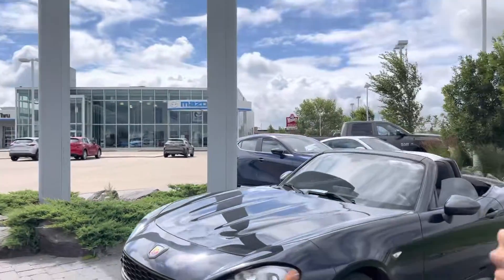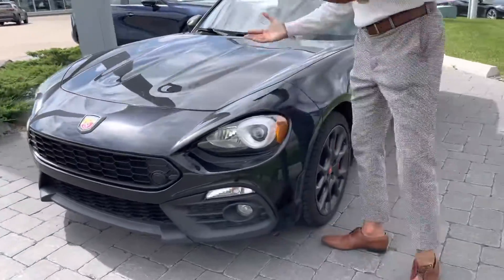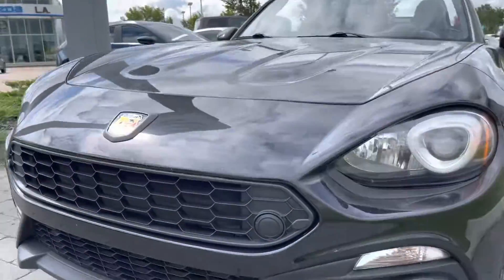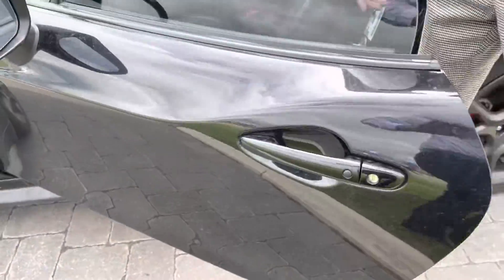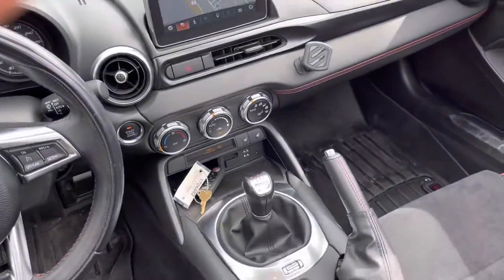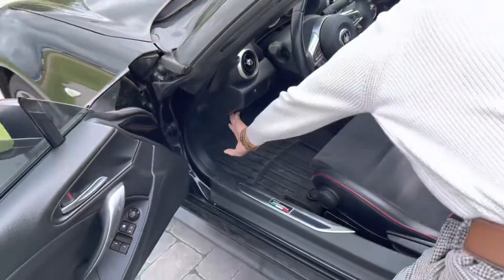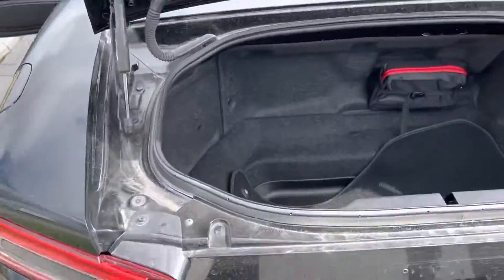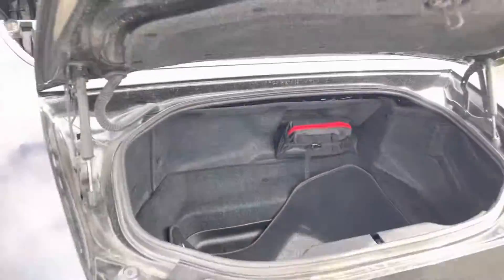Jas from LA Mazda for Kevin!